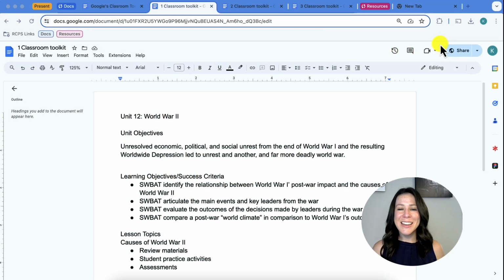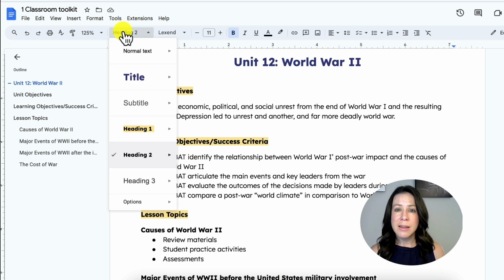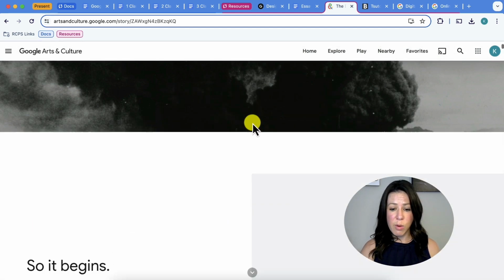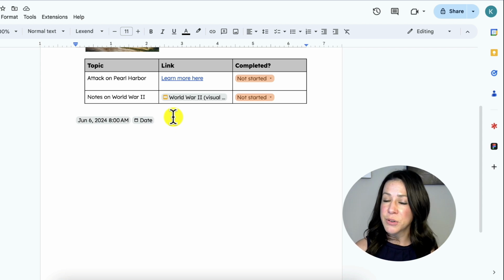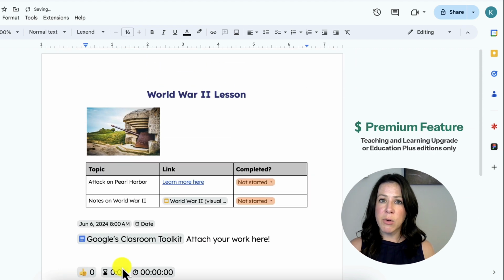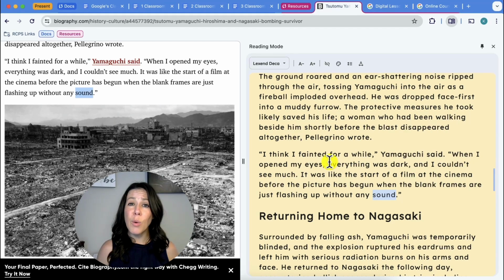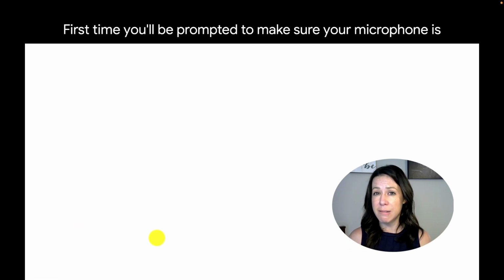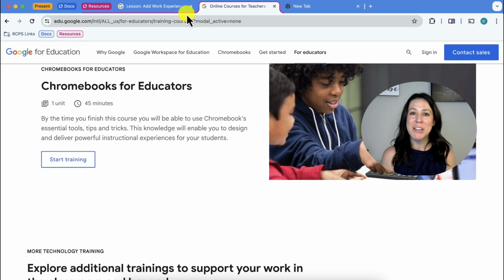Google's Classroom Toolkit with Katie Moran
Every builder needs a toolbox full of tools to tackle any challenge. In this high-energy, fast-paced session, I'll share dozens of my favorite classroom tips, tricks, and hacks from Google Workspace for Education. This will include everything from need-to-know shortcuts to must-bookmark websites and ready-to-go classroom workflow ideas that you can use today.

⛱️ This is a recorded presentation from the Summer Learning Series.